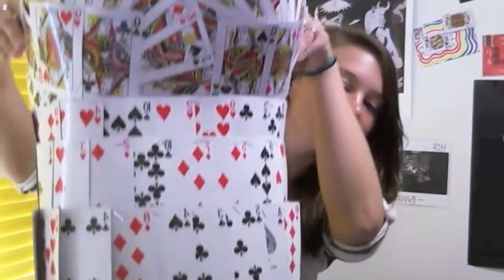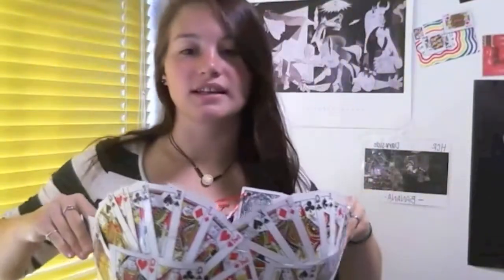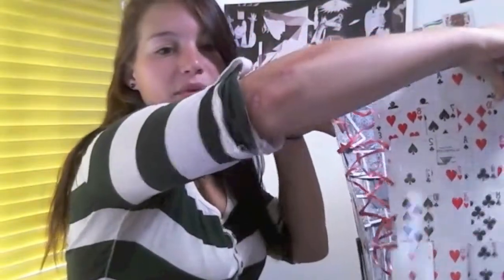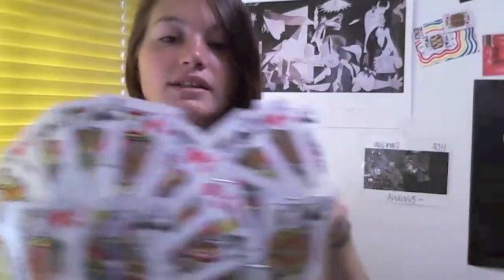ABC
I made a corset out of playing cards instead of doing homework one night.